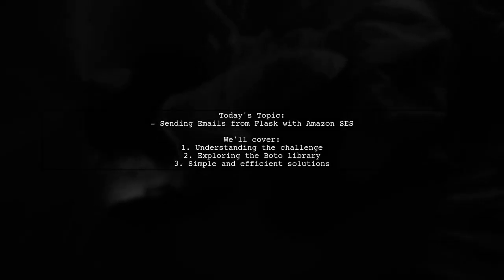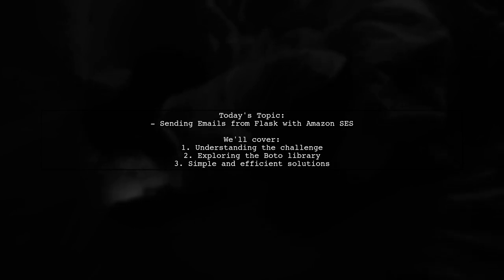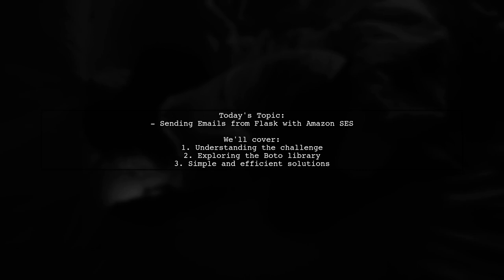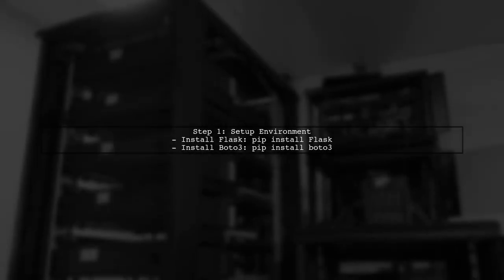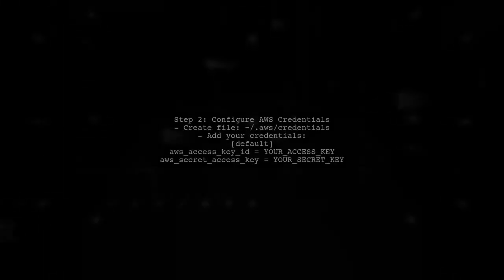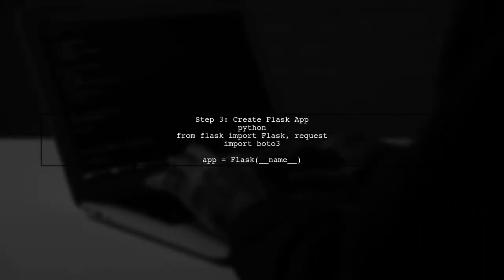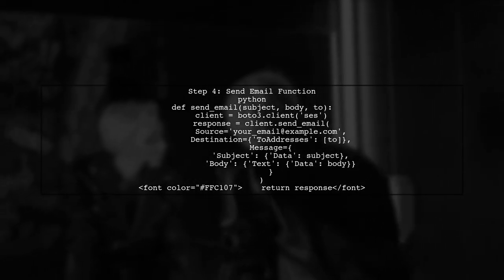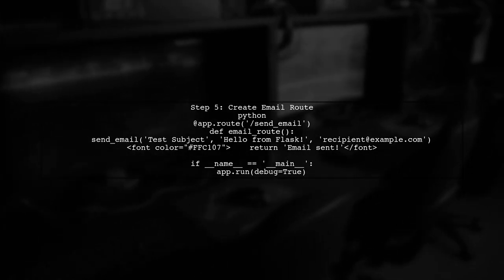How to Integrate Amazon SES with Flask in Python: A Step-by-Step Guide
In this video, we’ll explore how to seamlessly integrate Amazon Simple Email Service (SES) with a Flask application using Python. Whether you're building a web app that requires email notifications or user verification, this step-by-step guide will walk you through the entire process. Join us as we cover everything from setting up your AWS account to sending your first email, ensuring you have all the tools you need to enhance your Flask projects with reliable email functionality.

Today's Topic: How to Integrate Amazon SES with Flask in Python: A Step-by-Step Guide

Related to: amazonses, flask, python, emailintegration, step-by-stepguide,